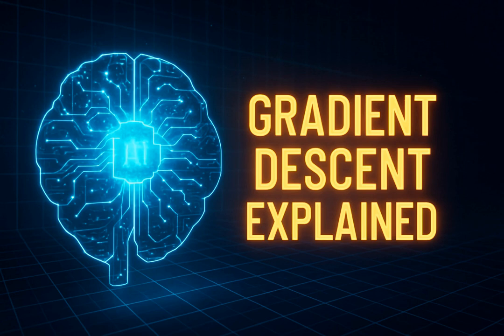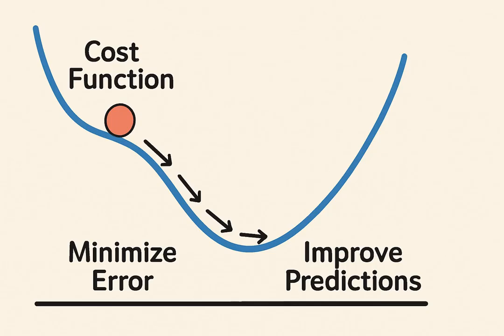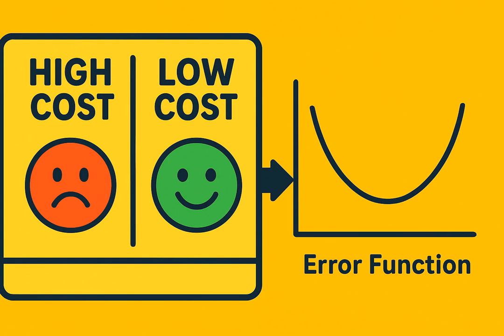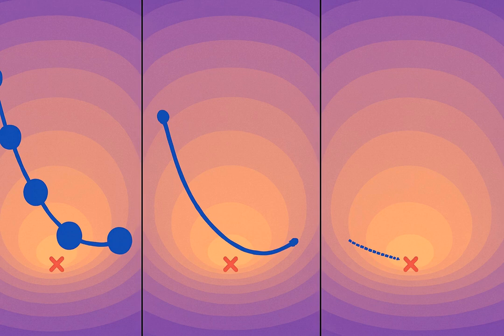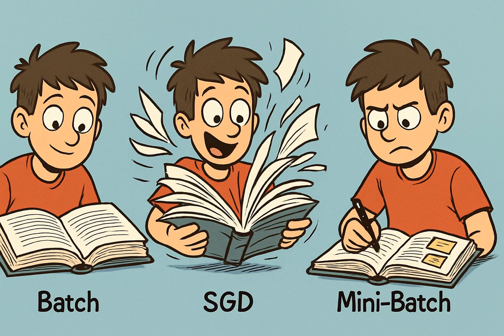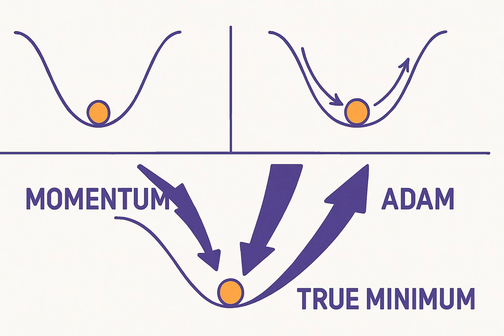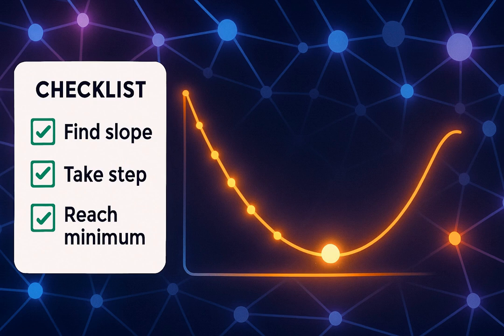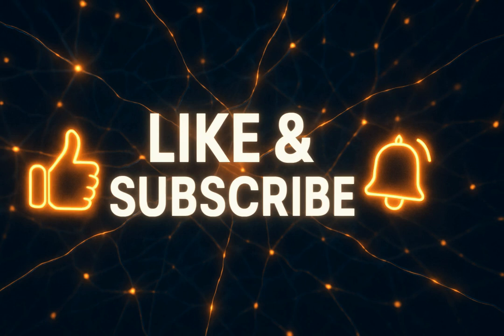Gradient Descent Explained | Beginner-Friendly Guide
In this video, we break down Gradient Descent in the simplest way possible! Learn how this powerful optimization algorithm helps train machine learning models. We’ll cover what Gradient Descent is, why it works, step-by-step examples, and real-world analogies. Perfect for beginners in AI, data science, and deep learning.

Gradient Descent Basics, Understanding Gradient Descent, Beginner's Guide to Gradient Descent, Gradient Descent Made Easy, Visualizing Gradient Descent, Gradient Descent Tutorial for Beginners, Machine Learning Gradient Descent, Step-by-Step Gradient Descent, Gradient Descent Explained Simply, Learning Rate in Gradient Descent